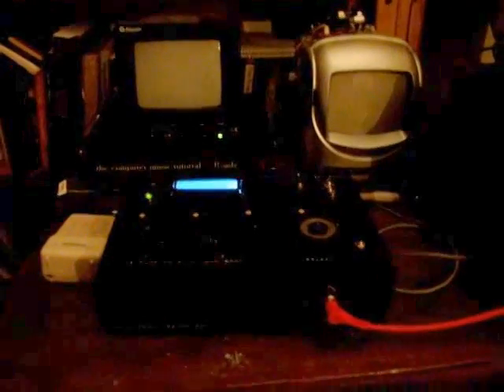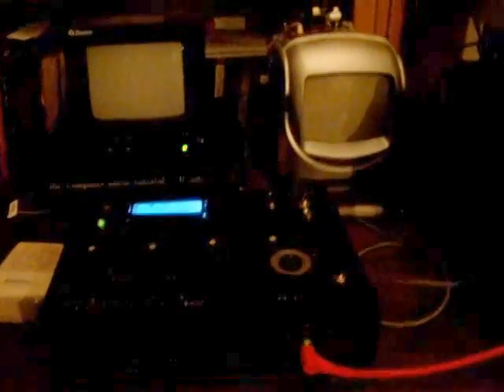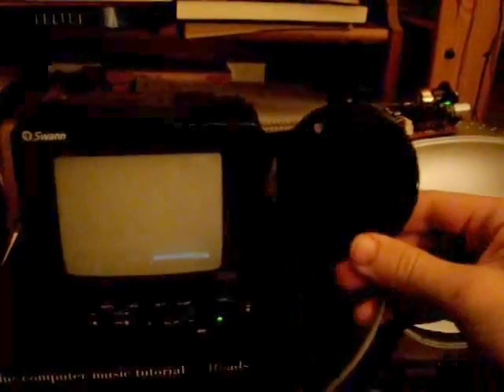TV audio visualizer light-to-sound demo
A demonstration of how you can use a CRT TV for altering a sound signal by sending audio into the video composite channel and play it back through a photocell.